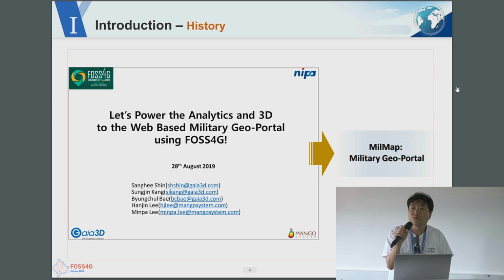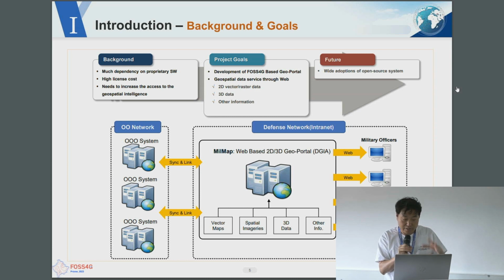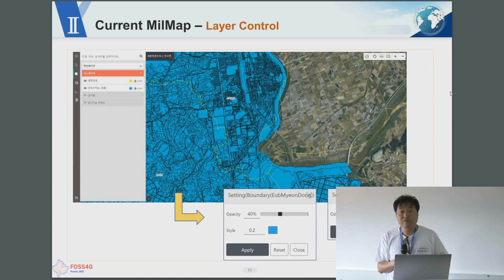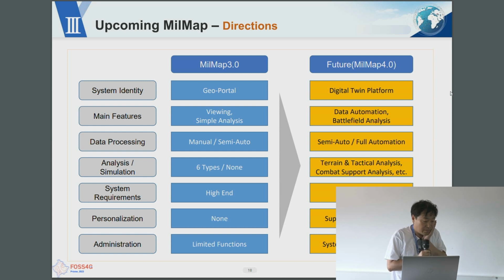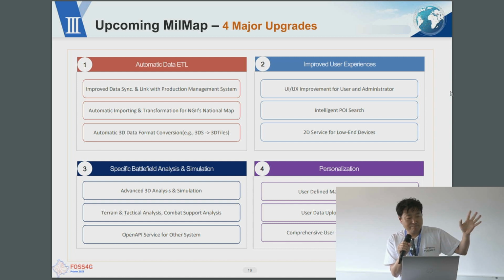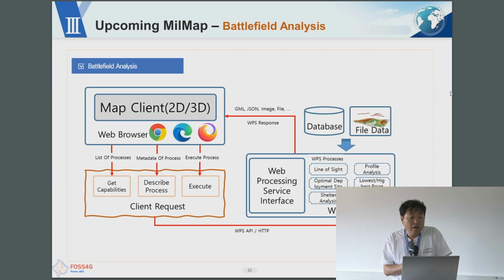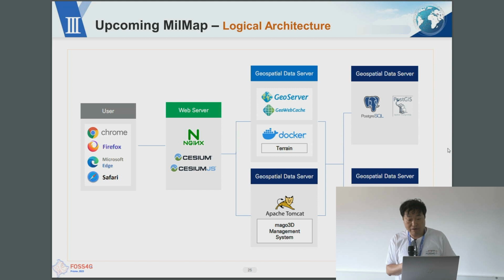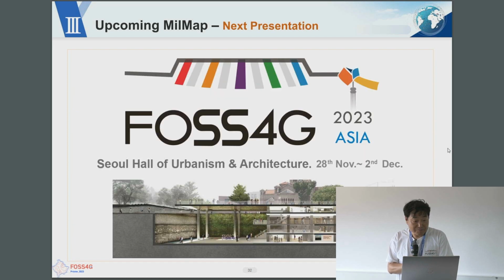2023 | Let's defense my country using FOSS4G! - Sanghee Shin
This talk is about the current state of MilMap and its ongoing development. MilMap is a military geo-portal system widely and successfully used in every sectors of Korean military. The system is now undergoing major change from geo-portal to military digital twin system.

MilMap is developed on top of numerous open source projects such as PostGIS, GeoServer, GeoWebCache, Cesium, OpenLayers, mago3D, OpenGXT. The system provides several functionalities like POI search, geospatial data search, layer control, satellite image search and download, spatial terrain analysis, coordinates reading, and map notes, to the military officers through the intranet. Although the system provides geospatial analytics functions through OGC WPS(Web Processing Service), the current system is basically a web based 3D GIS for data viewing and printing. Thanks to MilMap, military officers can now access the huge amount of geospatial data(maps, imagery, 3D, POI, and others) in their browser without installing additional software.

MilMap is now undergoing major development to be a more customized, automated, and analytical system. The future MilMap will support user data uploading for intelligence sharing, more bespoke battle field analysis and others. In the long run, MilMap is expected to be a cloud based military digital twin system for geospatial intelligence sharing and battle field analysis & simulation.